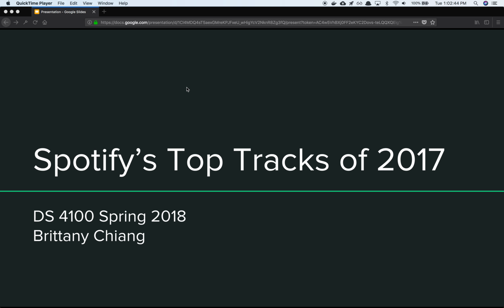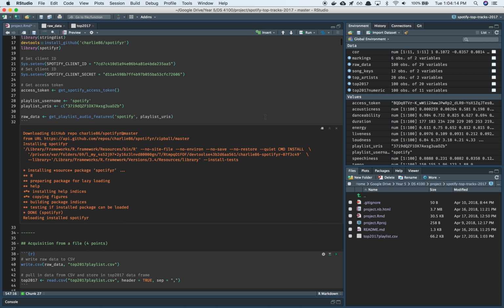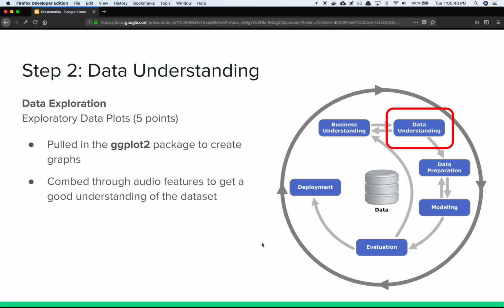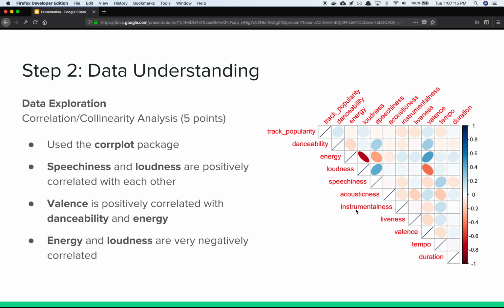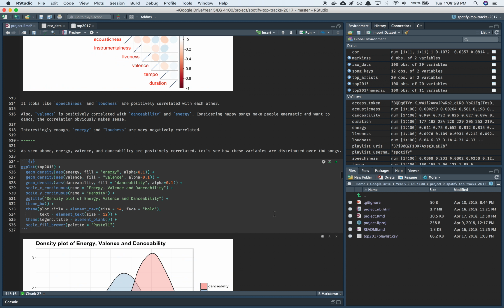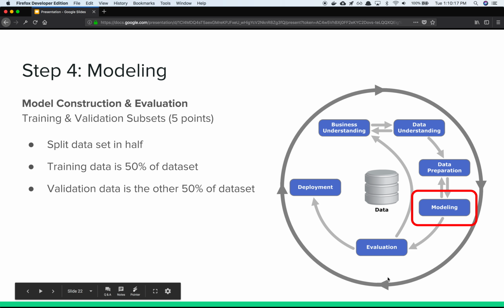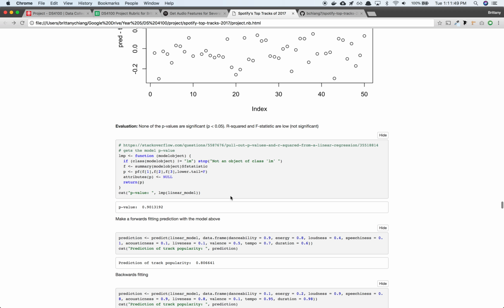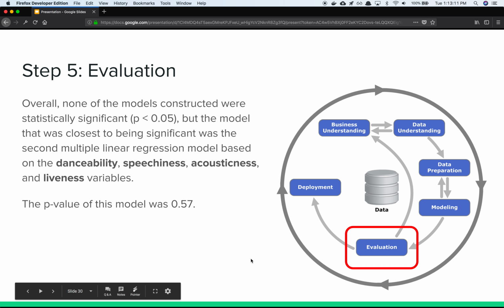DS 4100 Presentation